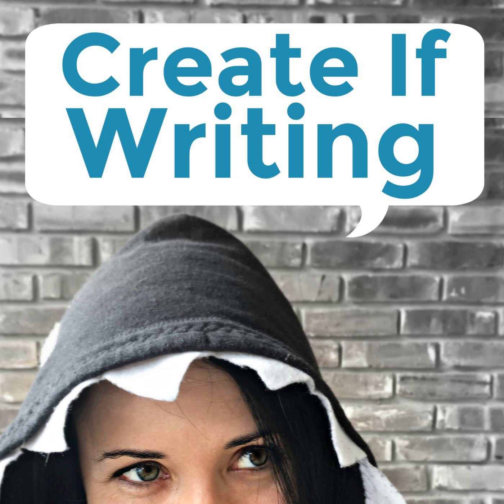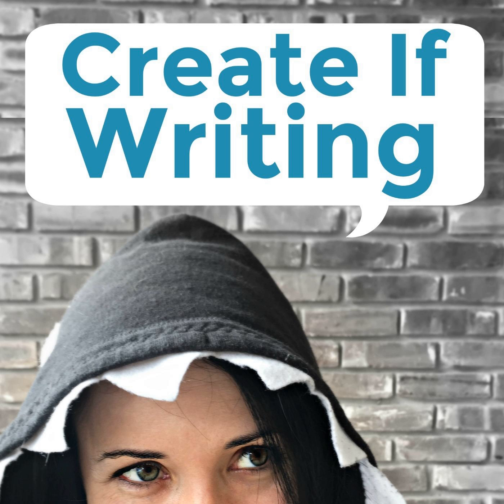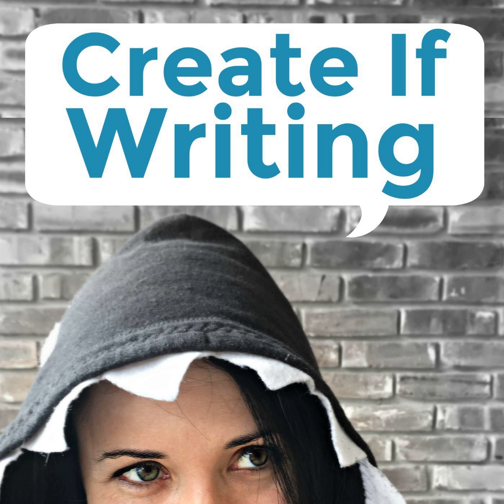148 - How to Cut Your Wasted Time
Confession: I'm going to talk about how to cut your wasted time in this post. As in, how you can STOP WASTING SO MUCH STINKING TIME. But I'm not great with some parts of this. I'll share exactly which ones, but I hope I'll give you some other perspectives on wasted time as well.

 Last year (2018) I declared that it was the Year of the Emma Empire. I wanted to use the things I've learned over the years about marketing, email lists, and everything else to launch a fiction pen name and do amazing things.

 Happily, I reached my goal of having a $5k month of book sales by December 2018. (It was actually $6k in November!!) January isn't over yet, but I'm on track to blow my goal of $10k in a month of book sales out of the water already.

 Yes, I plan to talk more about this whole journey with you! (And yes, I'm grinning like an idiot and doing all the happy dances and completely disbelieving that I'm doing this.)

 But for now, I want to focus in on how thinking about time helped me accomplish these goals. And it's probably not what you think!

 HOW TO CUT WASTED TIME Many people think first of time-tracking apps and the like when they think about how to identify and cut wasted time. For me, I start with a more big-picture view. It relates in some ways to another post and podcast episode where I talk about  How to Cut Down on Your Business Expenses.

 When it comes to waste, it starts with ROI.

 People compare time and money, saying your time IS money. So think of it that way! Consider your time as an investment. Where are you investing AND seeing a return? Those places are where you want to continue investing and perhaps invest MORE time.

 As for cutting down on time, it's the flip side of that question. Where are you investing time and seeing NOTHING in return?

 Remember that the return doesn't just mean money. It could be that you have joy. Or more time. Here are the questions I posed in the post on cutting your business expenses with a few tweaks.

 Ask these questions about each recurring investment of your time:   Does it bring in money? Does it save me time or make more time? Does it bring me joy? Can I do without it? Does the amount of time spent bring forth a comparable result?  These questions can help you determine the ROI for some of your activities. Because we aren't always the best judges of our time, I'll link to some great apps and ideas that members of my community suggested.

 WHERE TO SPEND YOUR TIME When I went to the 20Booksto50k writing conference in Vegas last fall, I kept hearing one thing again and again: double down on where you are finding success. I don't think that's the exact wording and it wasn't a theme of the conference, but it's what I heard and what I needed to hear.

 For my Emma Empire, I had planned to switch genres and launch a new pen name in early 2019. But seeing my income rise and then explode, I kept hearing that I needed to stick with what was working and keep my focus there. At LEAST for a little longer. In essence, I need to earn the stability and the time to shift my focus without a loss of my current trajectory.

 When you have something that's working well, double down. Drop what you need to drop to make that a priority. Stop chasing the butterflies and shiny objects. Stick with what works.

 That is very simplistic advice, but I know I need to remind myself of this. I know that it works. On a large and small scale.

 Thinking about this convinced me to keep writing sweet romance and not switch to YA spy novels. (Though I'm writing those in my "spare" time.) But in an even more focused way, when I realized that my billionaire books were outselling my beach novels, I shelved the other books (even ones I'd outlined) to double down on the series that was working well.

 And THAT'S how I'm breaking my goals into the new year.

 TOOLS TO IDENTIFY AND CUT WASTED TIME I confessed in the beginning that apps and the like are really not my thing. I know they are useful, but I can't make myself use them. Maybe I'll try in 2019. We'll see.

 But my community shared a few things that helped them focus their time.

  Rescue Time  Roland Denzel from Eat Move Live 352 recommends this app, which helps you identify where you are spending time on your computer. He pays for the upgrade, which does fancy things like sends warnings when he has been doing time-wasting things and will allow him to block certain things to stay on task.

  Toggl  Sarah Merchant from Work a Day Services uses this app to track how many hours she spends on tasks for herself and her clients. This one has a free and paid version as well.

  Atracker  Community member Melody Hansen utilizes this for personal and client work to plug in where she spends her time. It helps break it down by category and sends you a report at the end of the month showing what you did where.

  F.lux  Suzy Oakley likes F.lux, which is not a time-tracking app, but one that dims...